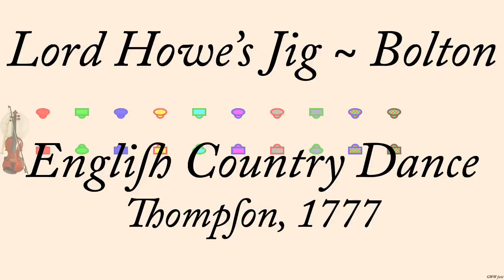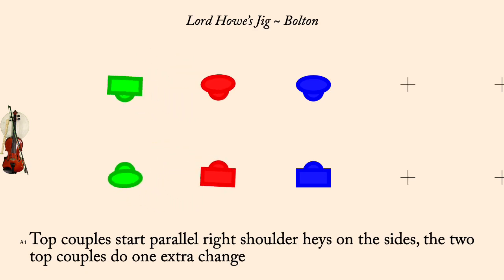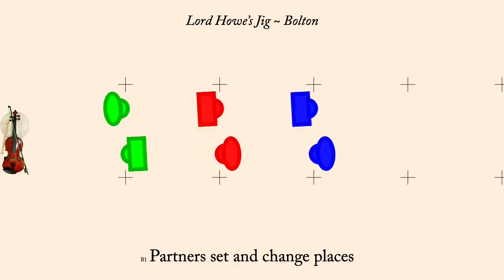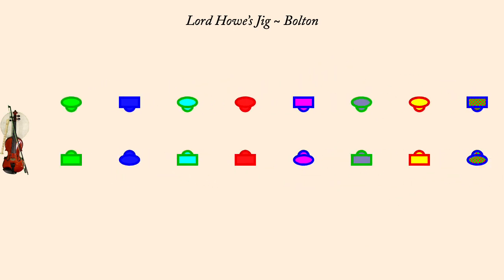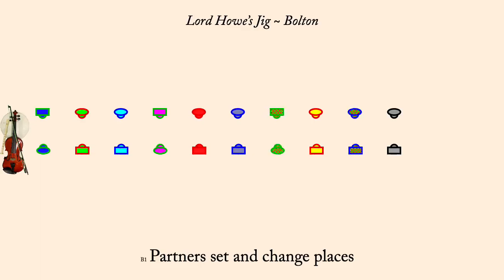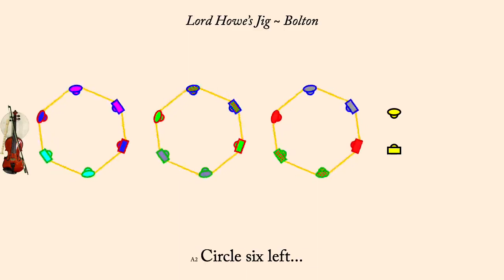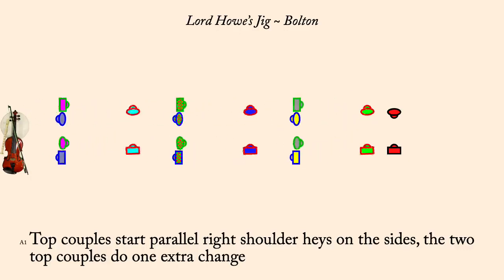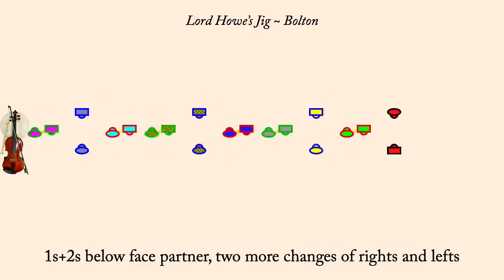Lord Howe's Jig ~ Bolton ~ 10 Couples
Lord Howe's Jig is an English Country Dance published by Thompson in 1777. It was interpreted by Charles Bolton in 2003. Originally a proper triple minor this version is a triple progression triple minor with the 2s improper. This video shows the dance with 10 couples.

Thompson writes:
Hey on your own side · hands six all round : all six foot it and change sides, the same back again · cross over and right and left ··

Because the 2s are improper the edge effects are more involved than usual:
1) The 2s in the top minor set need to switch sides when the other 2s do (bars 5+6 of B2), but they stop there.
2a) If the number of couples is divisible by three, then in the bottom set the 1s will need to do three changes of rights and lefts (bars 5+6 of B2)
2b) If there is one couple out at bottom, then they do not need to change sides but the they must one left hand change with the 1s from the set above on bars 7+8 of B2.
2c) If there are two couples out at bottom, then they must switch places (2s move up, 1s down) and the 2s must do B2 just like all the other 2s, while the 1s do bars 1+2 of B2 to switch sides.
I have these four doing: A1: three changes of circular hey, A2: circle four left + back right, B1: set+change, set+change, B2 1s do the first change, 2s do what they normally do

The animation plays at 120 counts per minute, but the first time through the set the dance is slowed down so people can learn the figures more readily. Men are drawn as rectangles, women as ellipses. Each couple is drawn in its own color, however the border of each dancer indicates what role they currently play so the border color will change each time through the minor set.